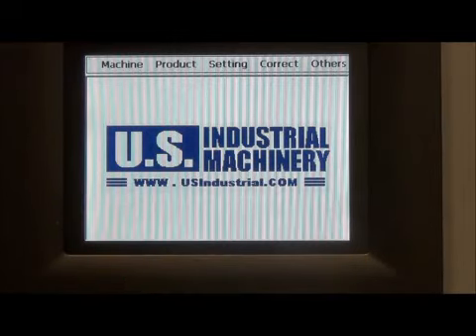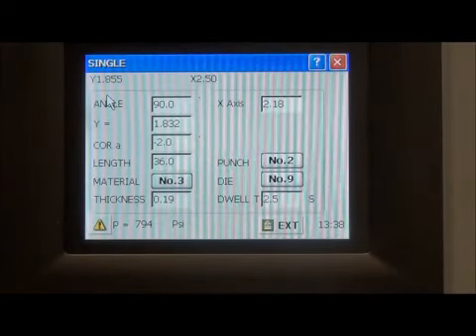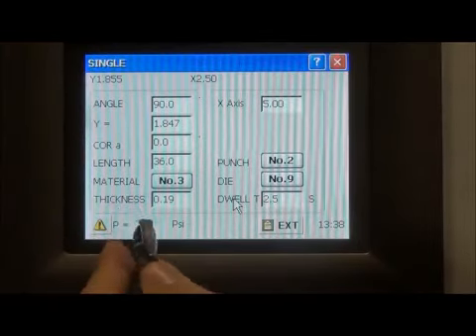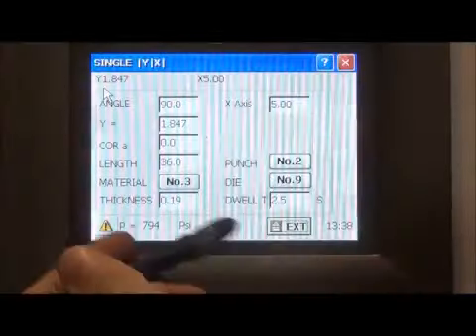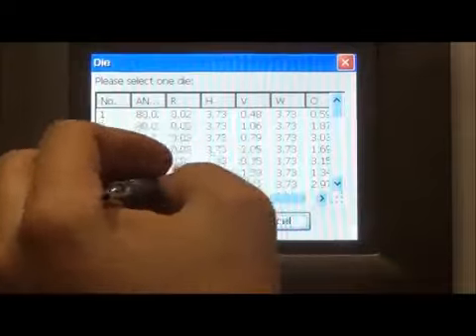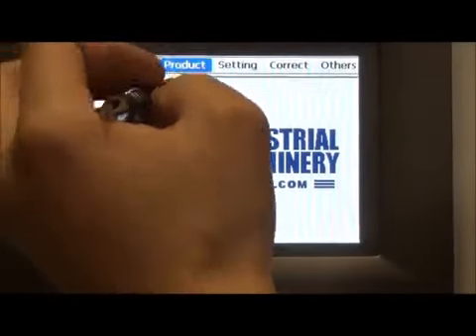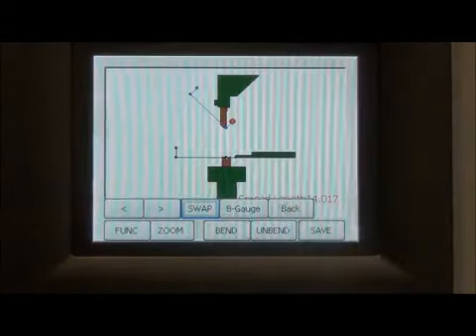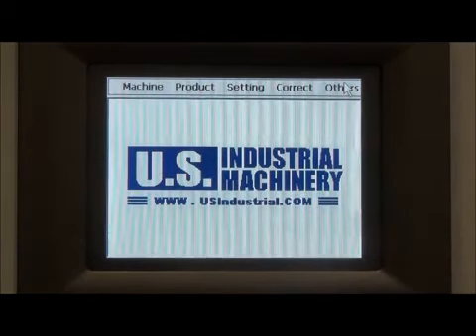Sierra Victor Machinery: USI Press brake Video CNC Controller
Call Sierra Victor Ind for a NEW Quote on a NEW Machine. Many Sizes and tonnages available.